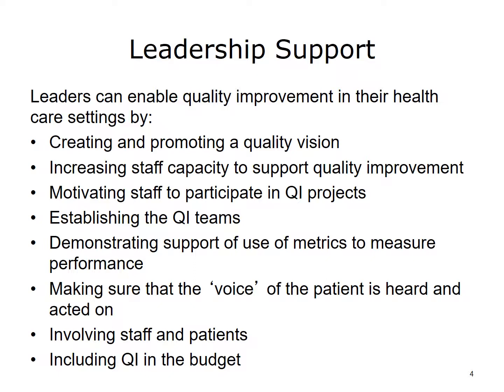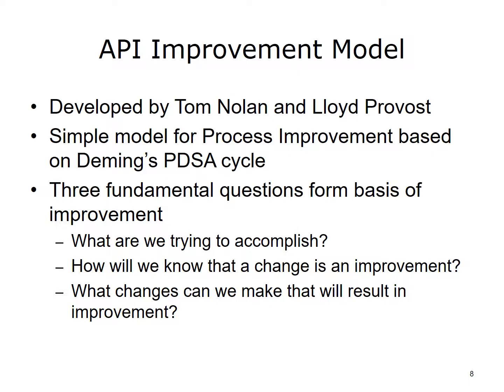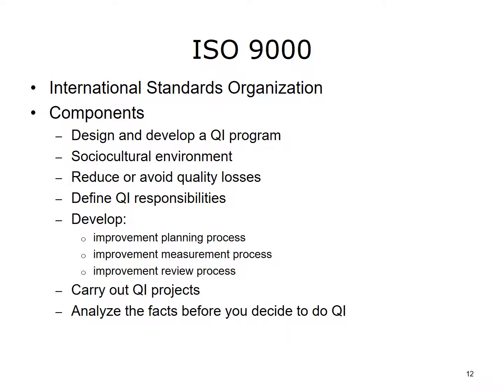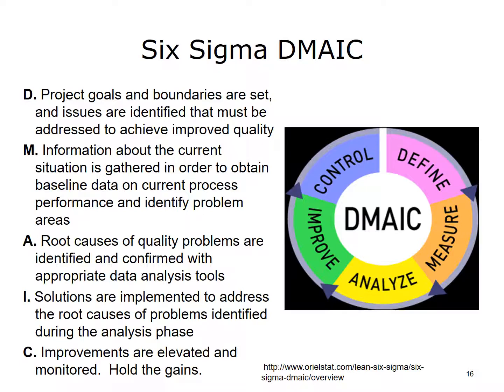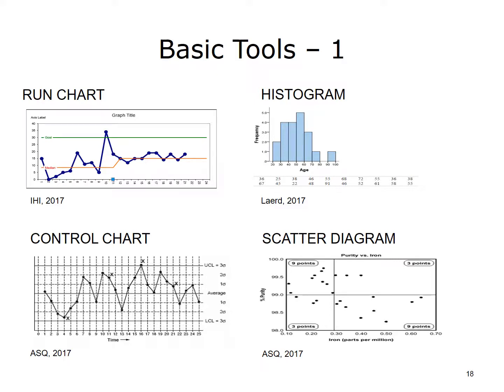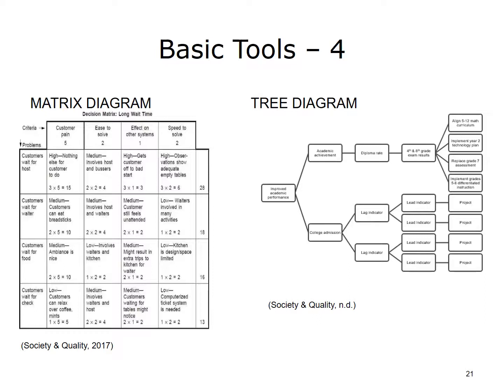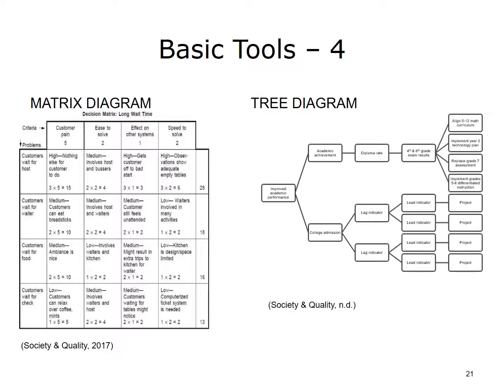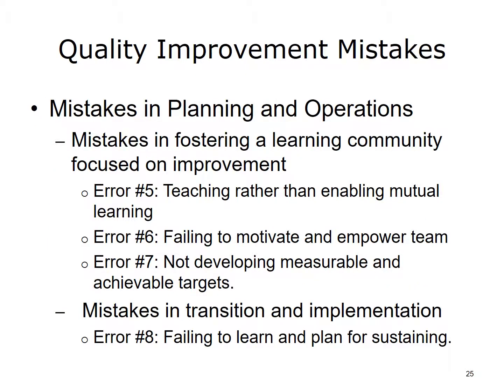ONC Component 12 Unit 6 Lecture b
Component 12: Quality Improvement

Unit 6: Quality Improvement Methods

Lecture b: Methods for Quality Improvement

Description: This course has been designed to examine the critical relationship of health care quality and health information technology (HIT). We will explore the concept of health care quality and the role of health information technology in advancing the quality of health care.

Summary: This unit covered quality improvement strategies and tools that workflow analysis process redesign specialists are likely to encounter in practice at clinics.